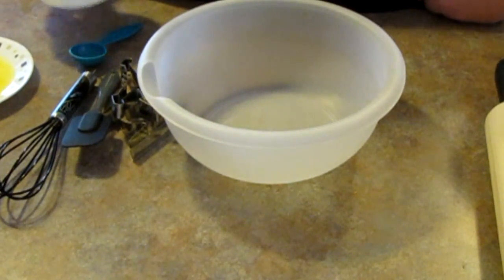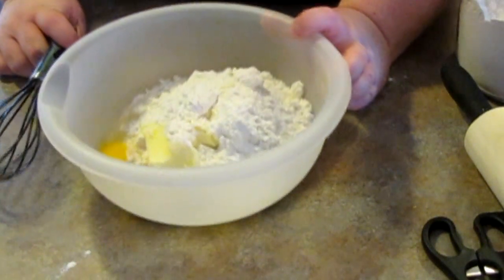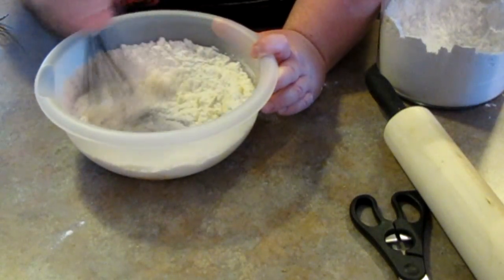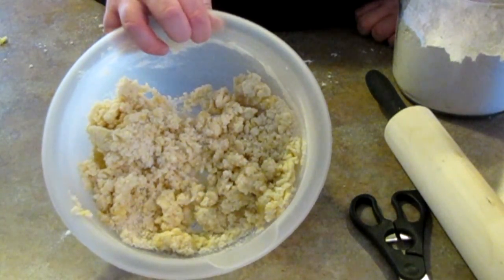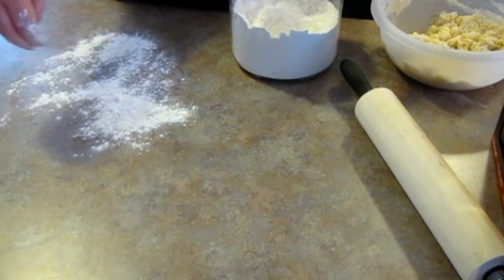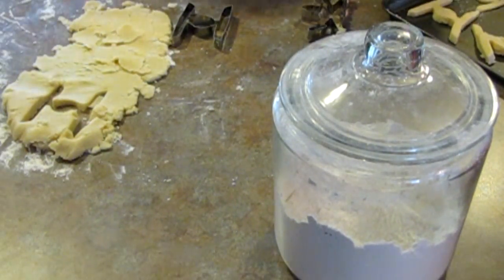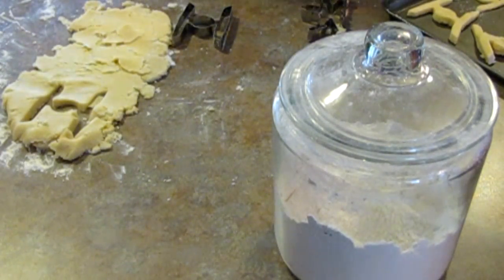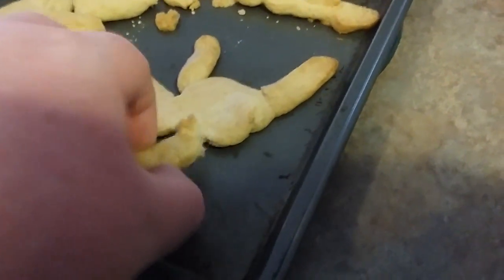Star Wars Sugar Cookies!! (Resistance VS The First Order!)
Today on Star Wars Adventures, I cooked up some special Star Wars Sugar Cookies with my special new The Force Awakens kitchen set by Zak! How did they turn out? Wait and see! There are new STAR WARS ADVENTURES every MONDAY and FRIDAY! :)

star wars, star wars adventures, star wars episode 8, star wars cookies, star wars land, disneyland, cookies, zak brands, baking